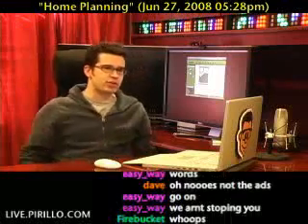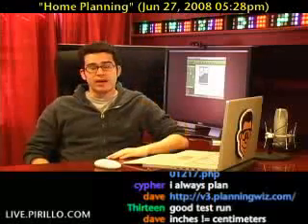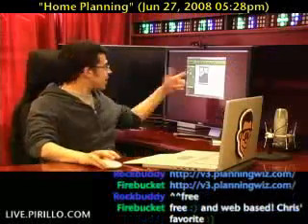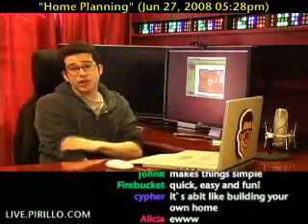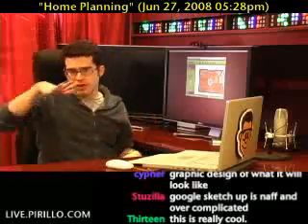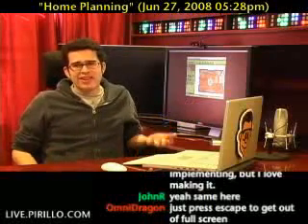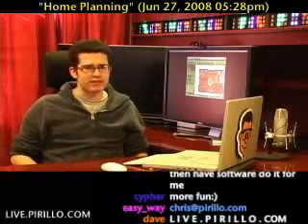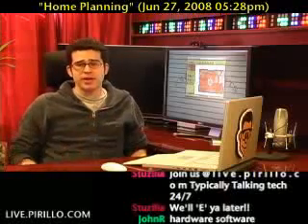What Room Plan Software Do You Use for Your House?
- It's been said that if you fail to plan, then you should plan to fail. That's very true. I have failed in the past when it comes to planning and implementing design ideas in our home. I didn't have good software to help me in my endeavor, and ended up having to drastically change my plans.